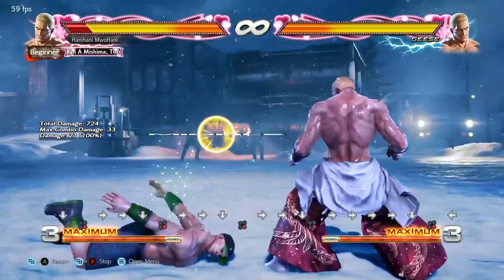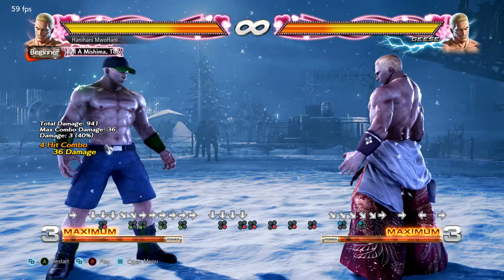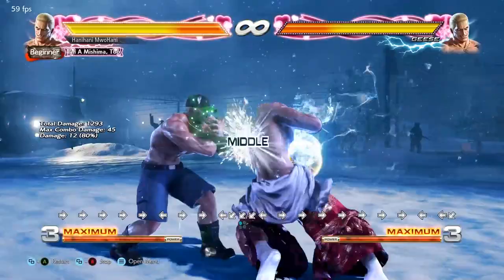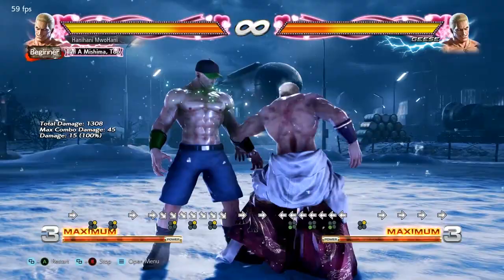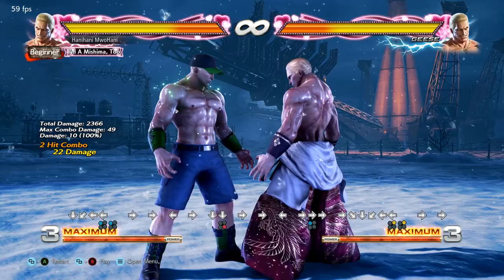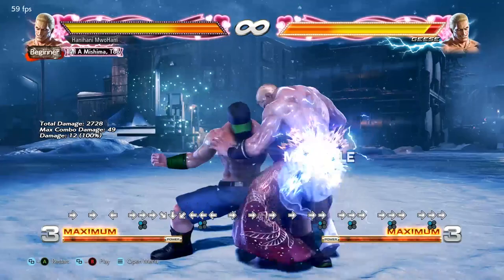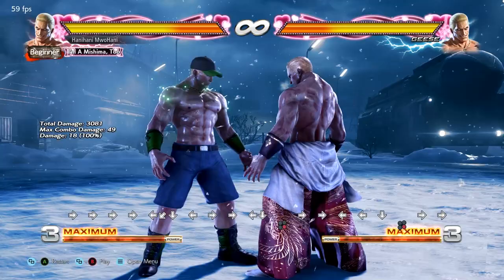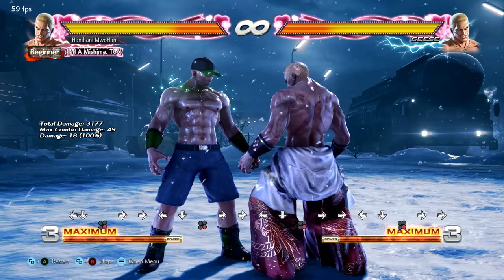[TEKKEN7] - Basic Anti Geese Tech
Basic guide on moves that Geese players like to abuse.

Mainly covering his 50/50 mix up string and just added a few other details that may help you deal with him.

Time Stamp
F+2, QCB+1(50/50 mix-up) String: 1:40
Set-up/Frame traps: 20:40
General Moves: 29:30
Rage Art: 35:35
General Punish: 37:45